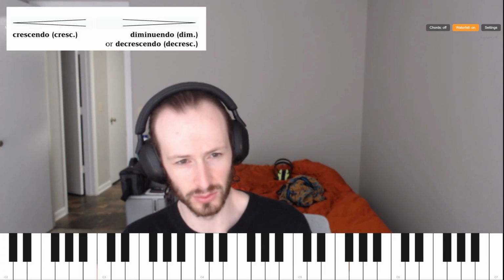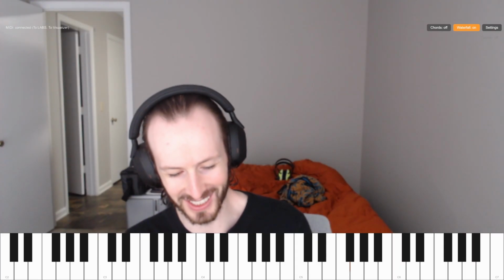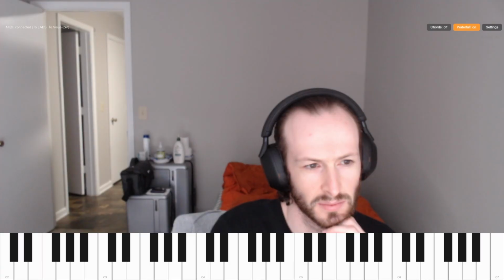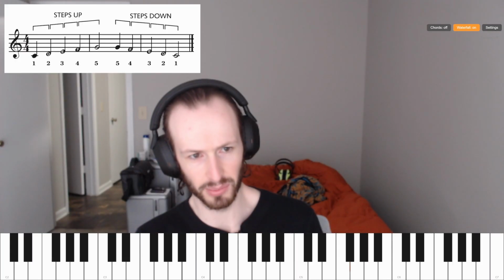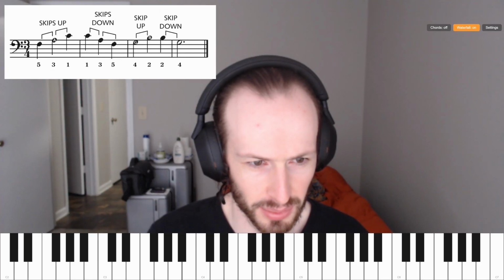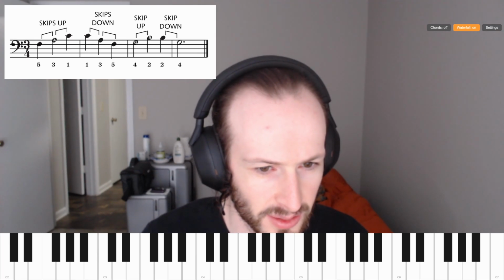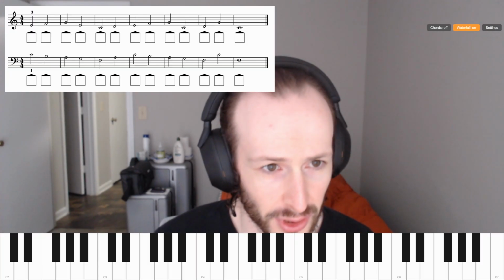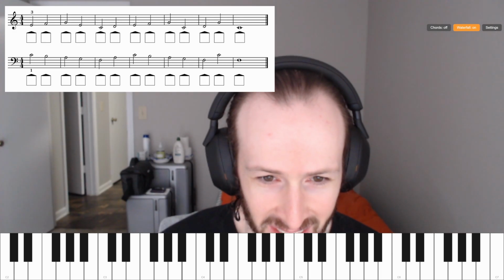Learning piano from a book 4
The Grand Staff.